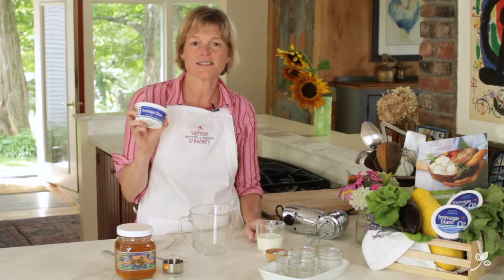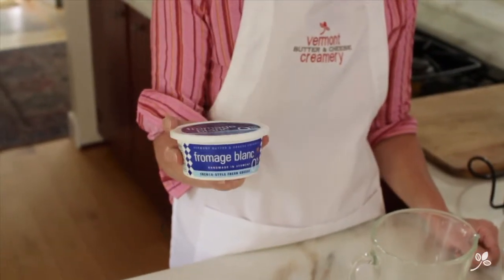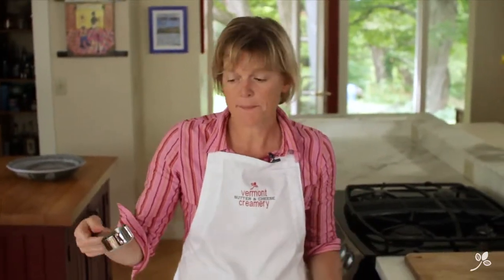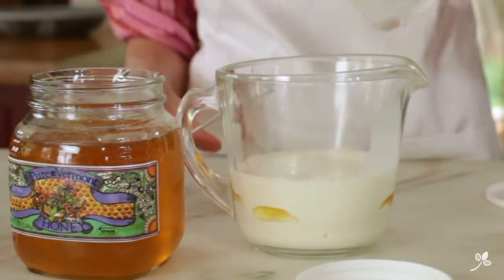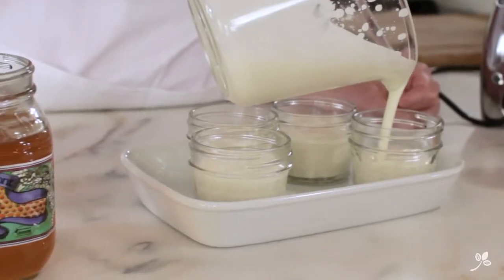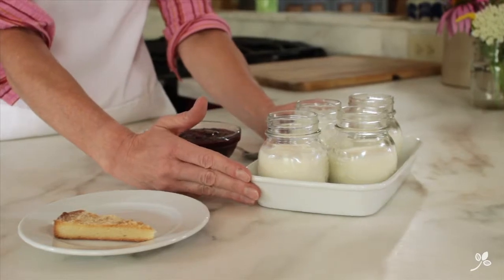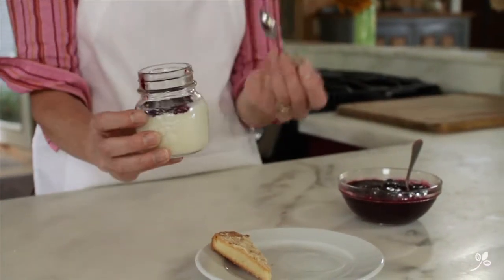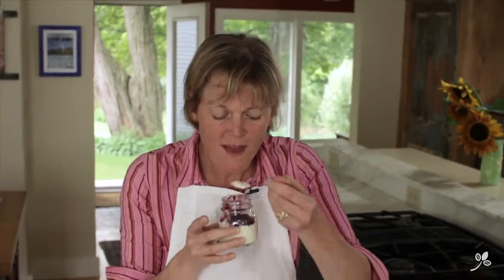Fromage Blanc Ice Milk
Learn to make Fromage Blanc Ice Milk with Vermont Butter & Cheese Creamery co-founder, Allison Hooper.